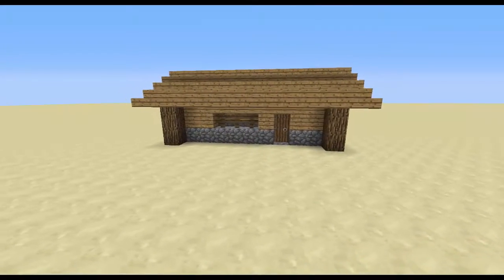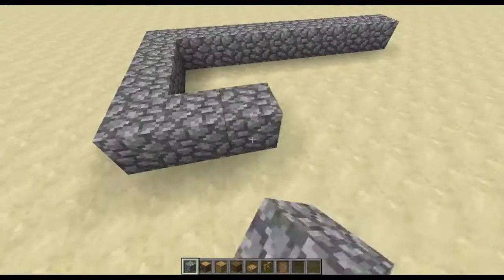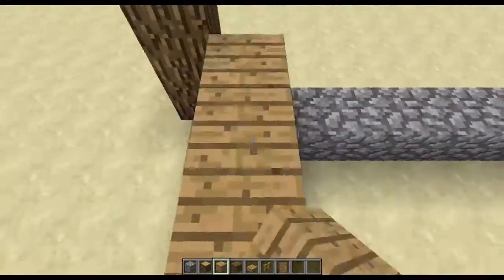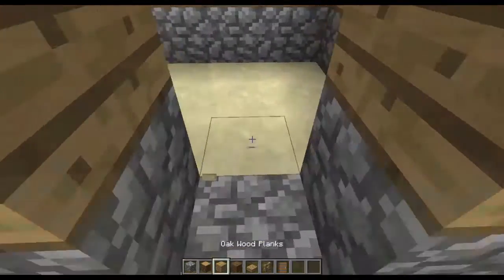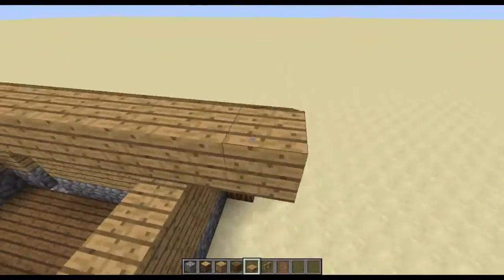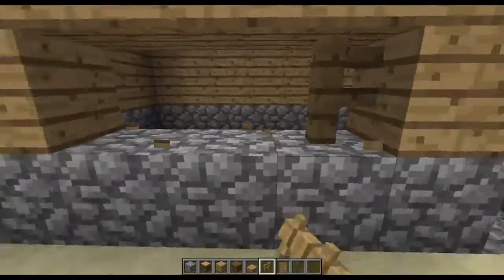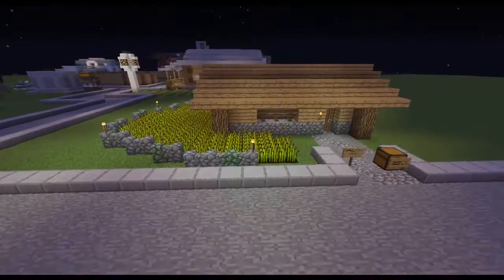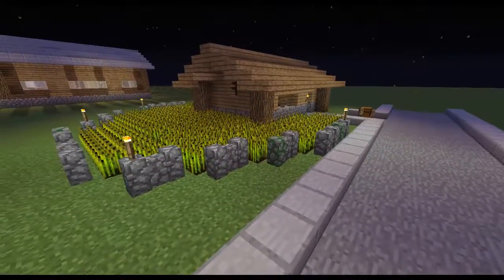Minecraft Peasant House Tutorial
Here is a quick and easy tutorial for a simple peasant house. The only tricky part may be the roof, which could be new to some of the less experienced players. This build can help add some flair to your castle or medieval town.

The song is Air in F major, BWV Anh. 131, composed by J. S. Bach.